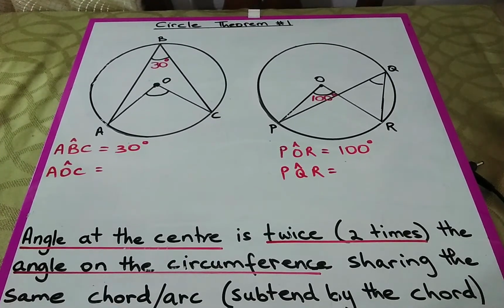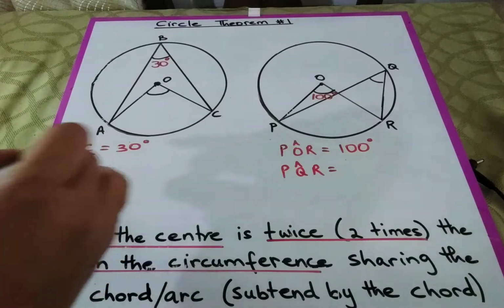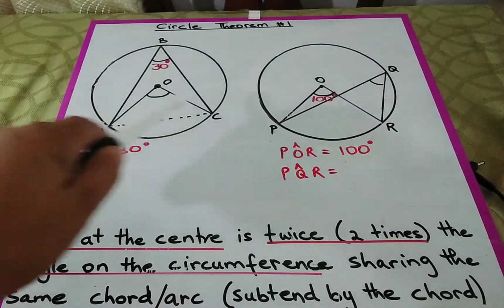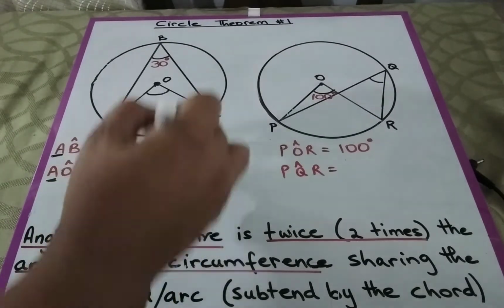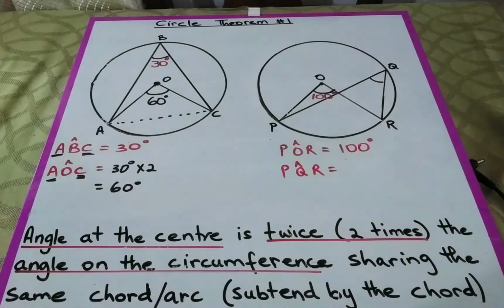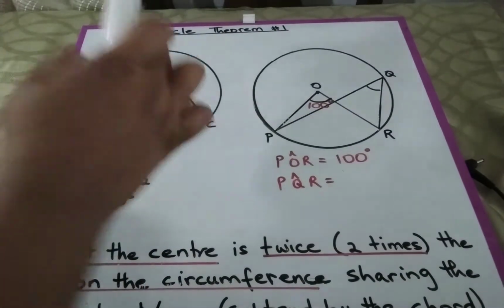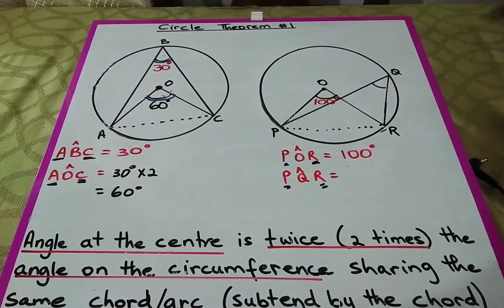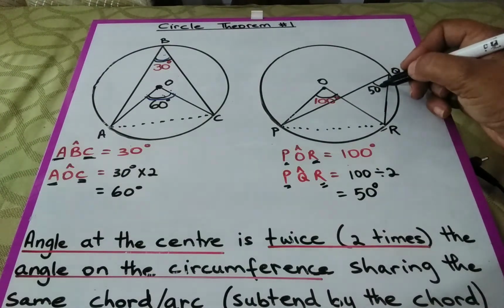Circle Theorem #1 (Angle @ centre is 2 times angle on circumference)